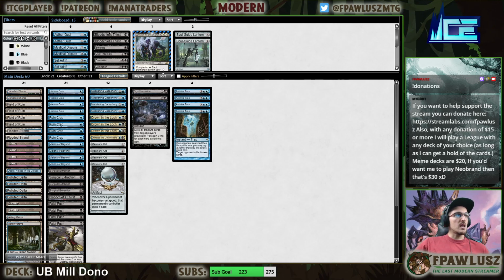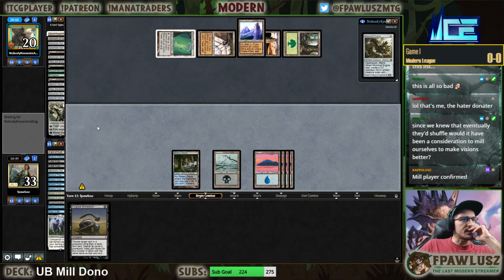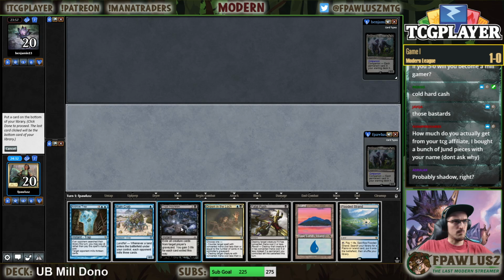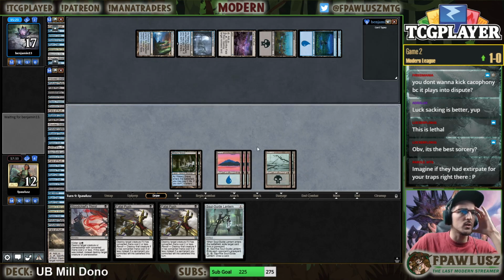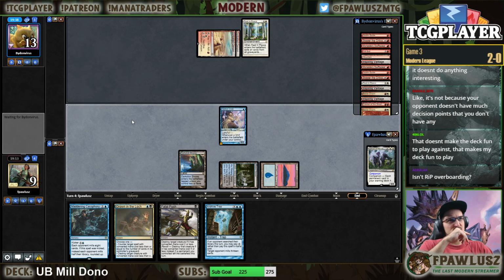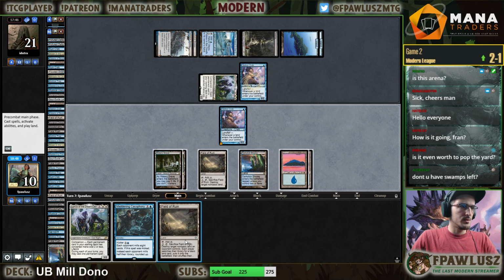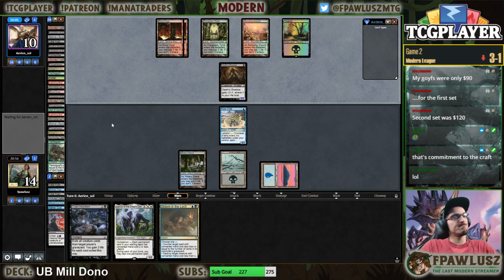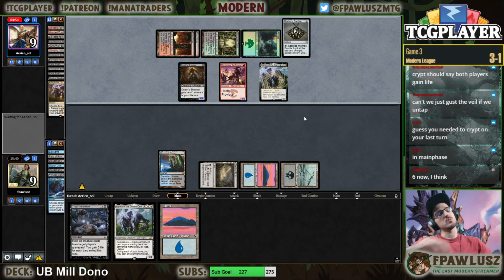Modern - Crab Tasting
0:00 - Intro
5:09 - Match 1 vs Mono G Tron
35:28 - Match 2 vs Lurrus UB Mill
57:50 - Match 3 vs Burn
1:15:33 - Match 4 vs Lurrus UB Mill
1:33:44 - Match 5 vs Lurrus Jund Shadow

- If you want to take your Magic skills to the next level and start playing MTGO you can rent your decks from Mana Traders! Use this referral link to help support the stream with your purchases ... And if you use the COUPON CODE "FPAWLUSZ_OLC" you will get a 20% discount on your first 3 months!